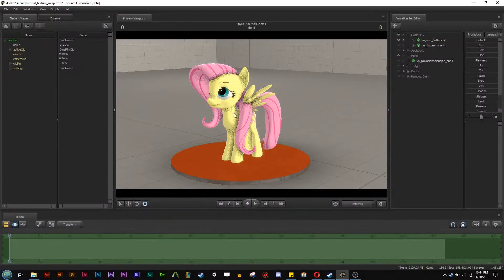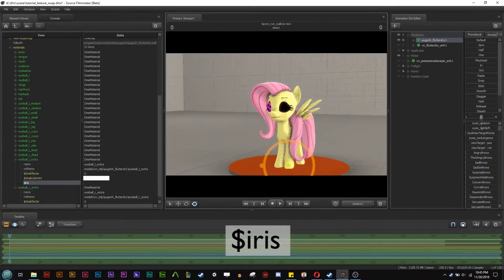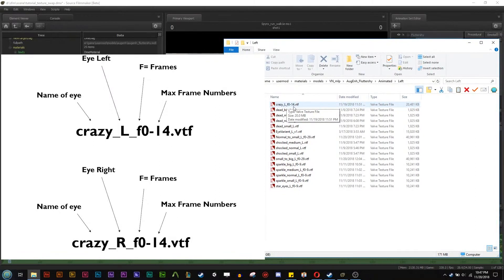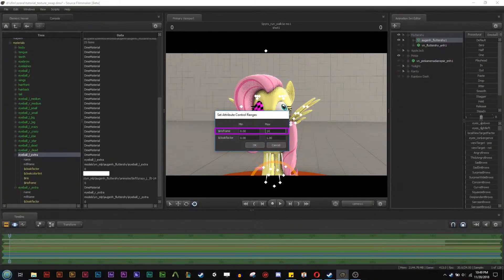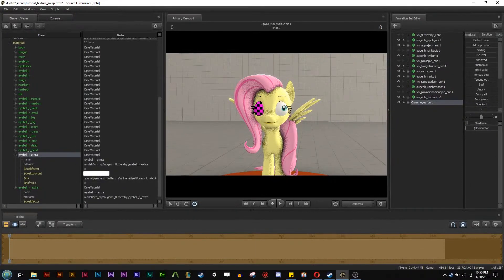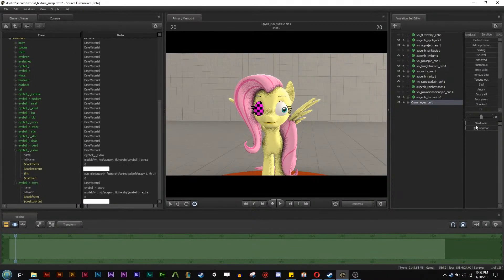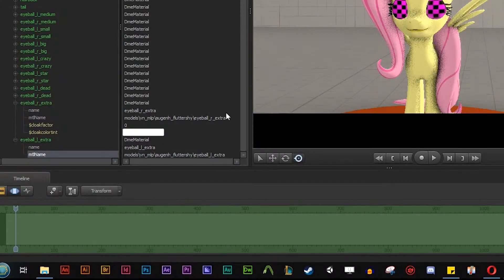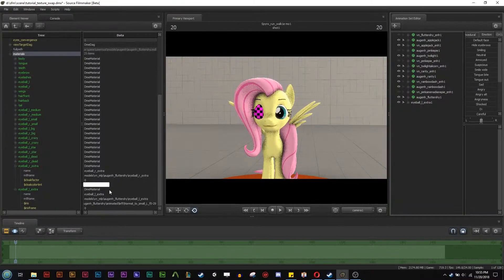[Sfm Ponies] - Pony Eye Texture Swap Tutorial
Mostly for eye texture swap. Do not worry about model.

The same principle apply for the right side of the eye.

Also if you are doing the body:

$basetexture - This replaces the texture for the body with the file path
$frame - If there are frames on the body then you can add the value numbers

(If you need a tutorial let me know), relativity the same principle.

Aug Enhanced models
Models Download Files:

🎵Track Info ▼

© Licence ▼

📷 Background ▼

🚀 Follow us ▼